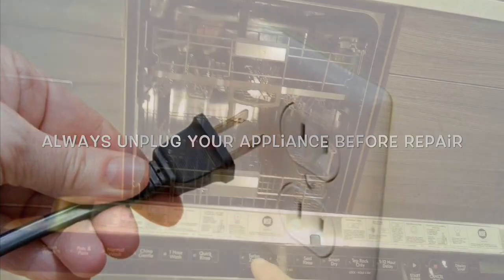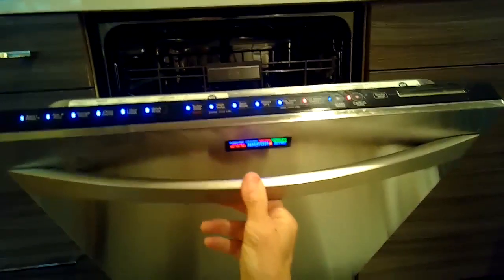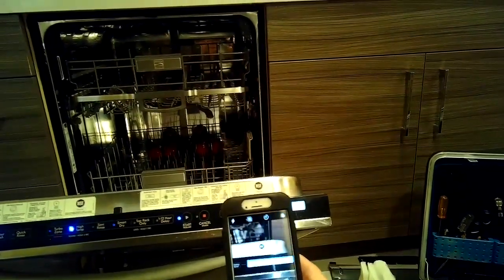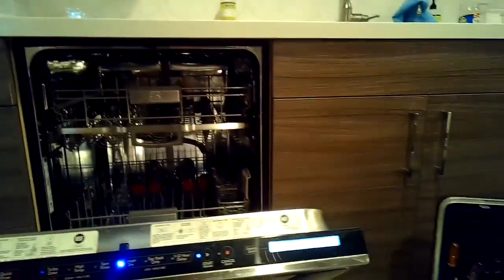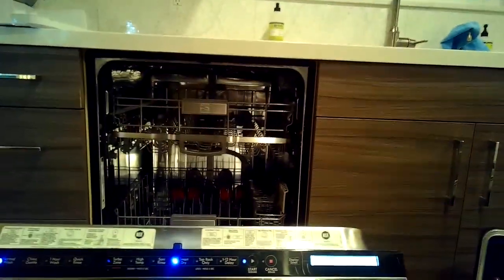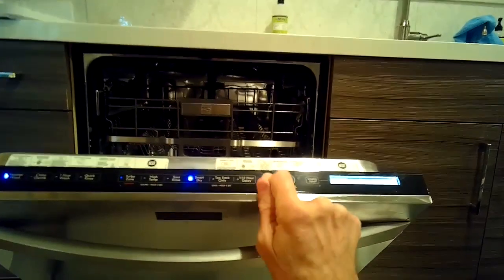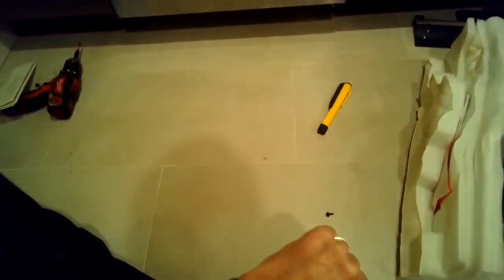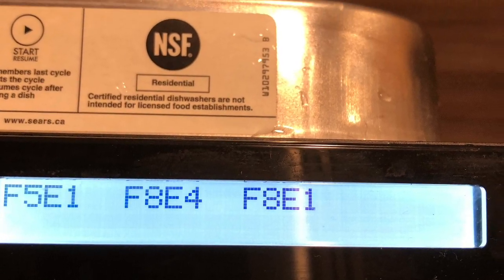✨ KENMORE ELITE DISHWASHER - HOW TO RETRIEVE ERROR CODES ✨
Help find out whats wrong with your dishwasher👍